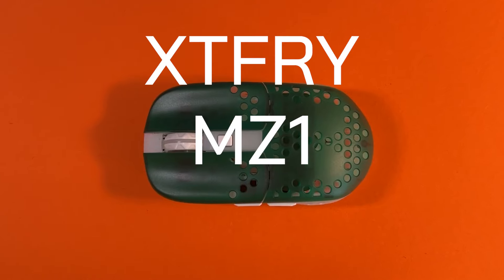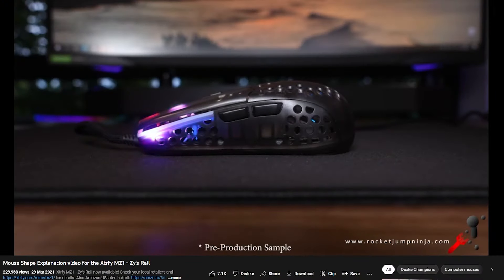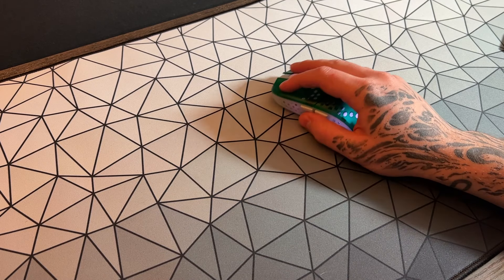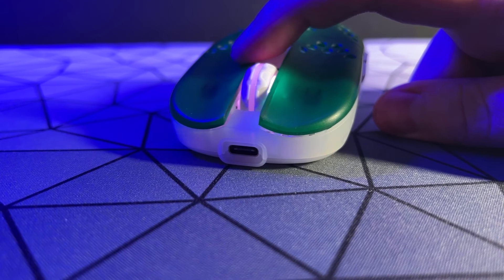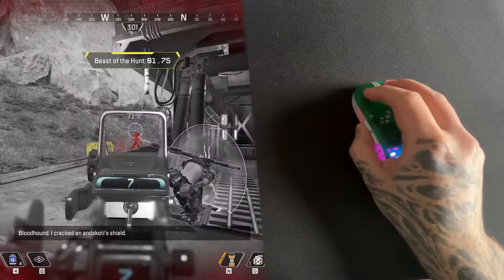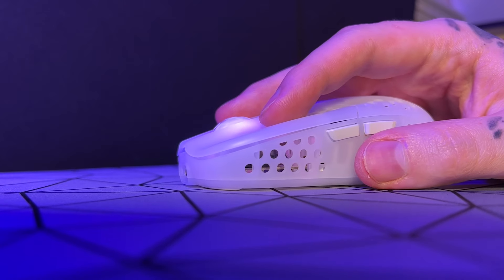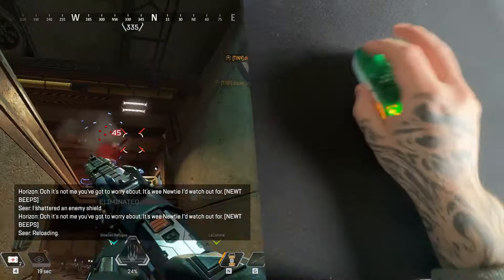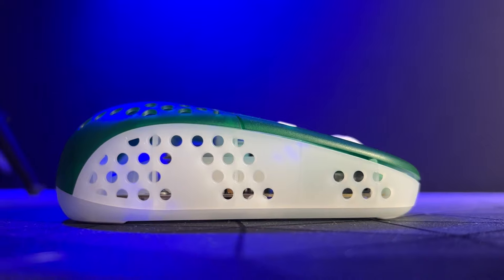The strangest mouse I've used...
From Xtrfy comes the MZ1 Wireless, a wireless version of the Zy Rail designed by RocketJumpNinja. This gaming mouse has one of the most unusual shapes with a lot of sharp curves, small size and light weight.

0:00 Introduction
1:10 Specifications
5:10 Verdict